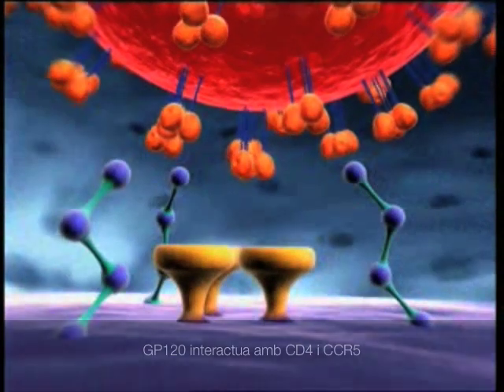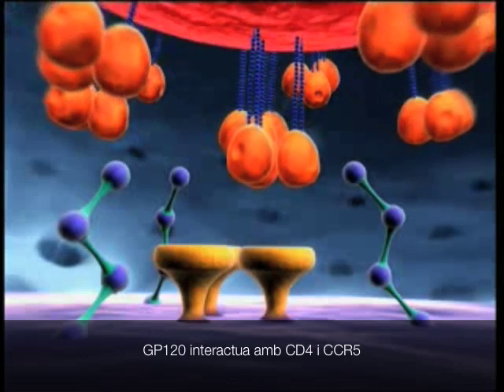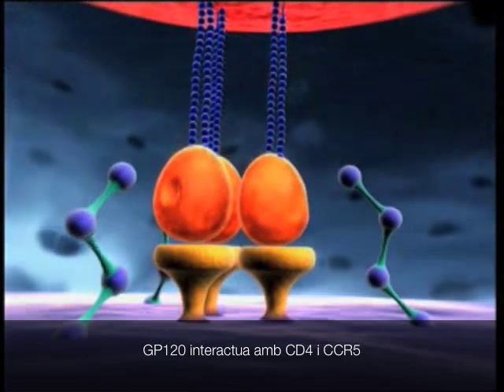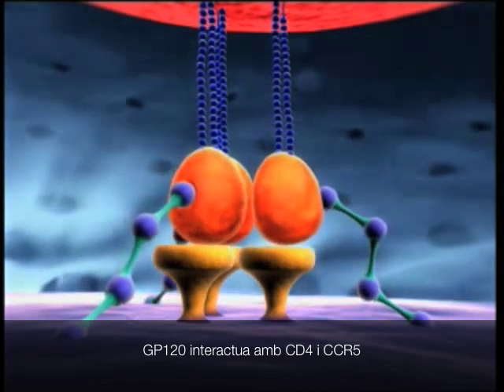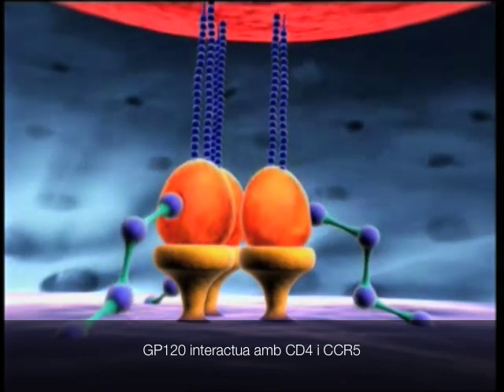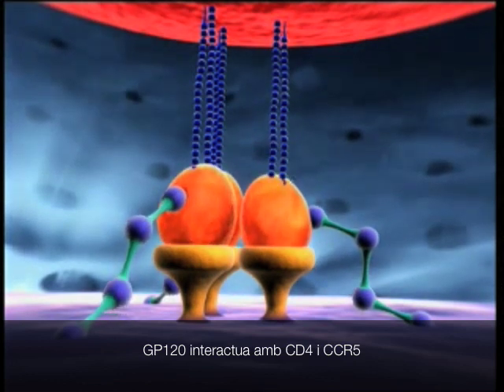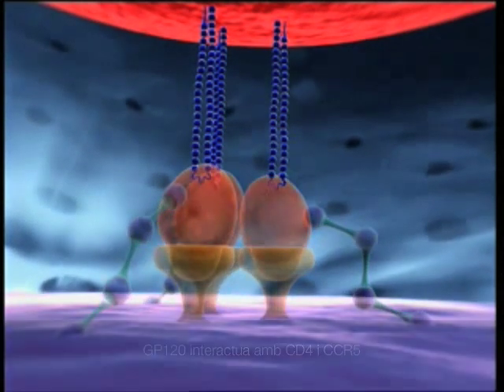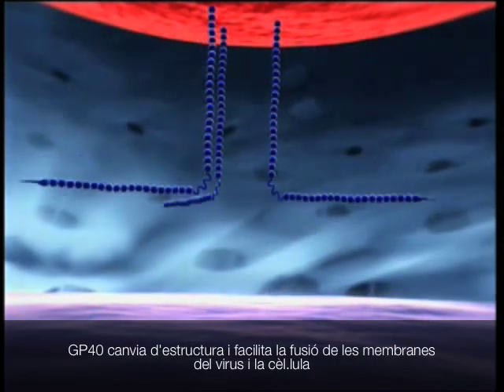Cicle vital del virus VIH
Com el virus VIH infecta una cèl.lula CD4. Adaptat de l'original. Subtitulat en català